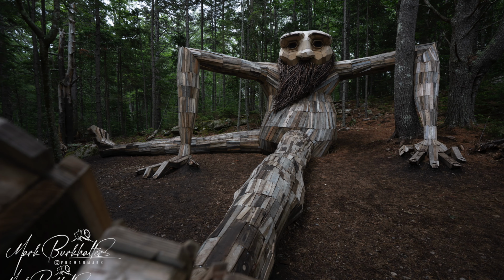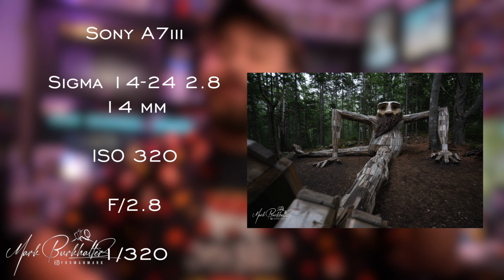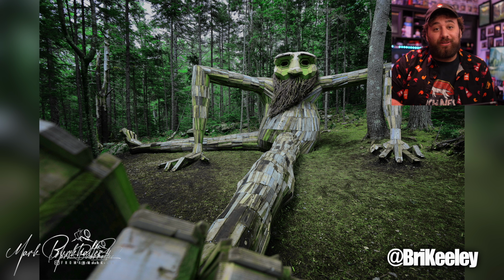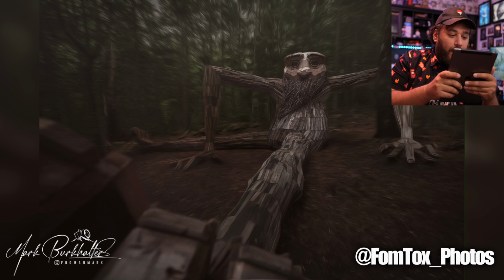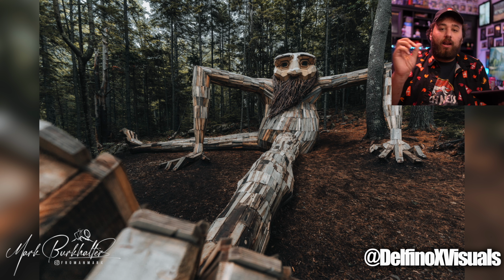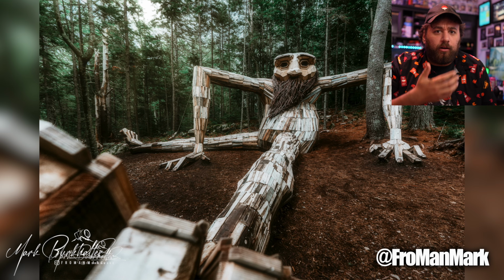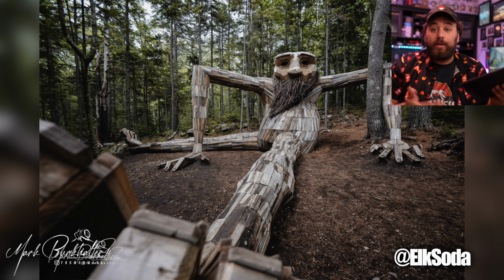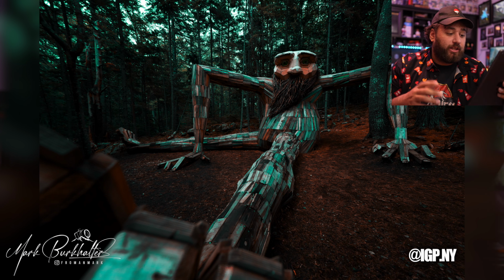Editing Challenge! Week 6! INSANE TROLL EDITS!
Welcome to my editing challenge! Looking to edit a photographers photos? You came to the right place!